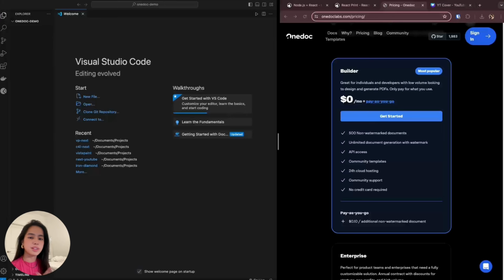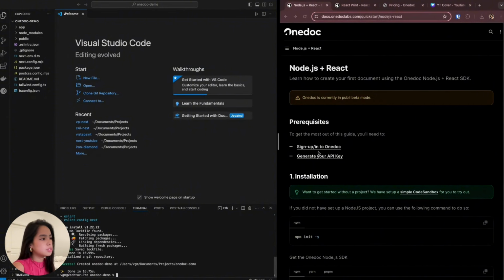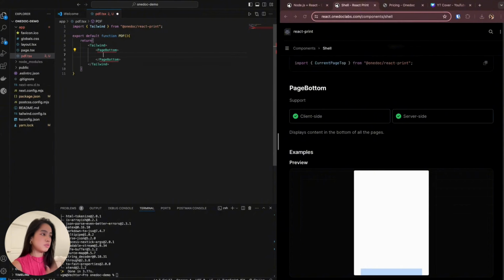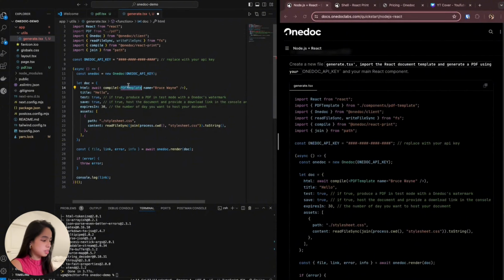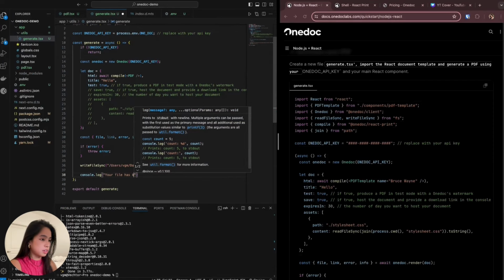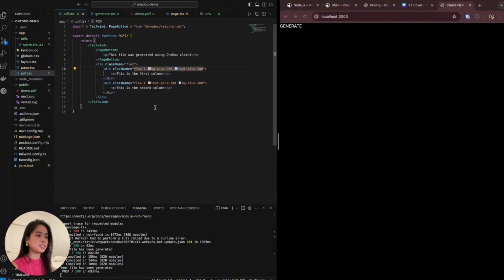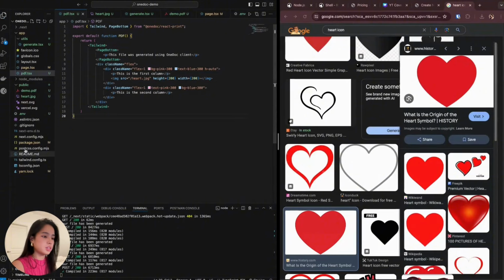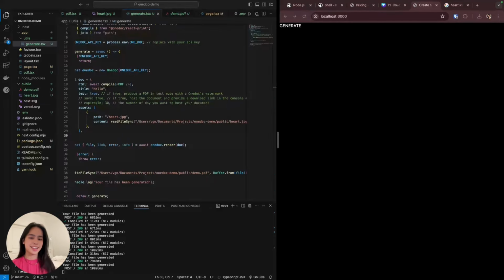Using OneDoc to Generate a PDF from React Components + style with Tailwind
OneDoc has been my go-to library for implementing a pdf generation feature from react components in my application. This is a coding session video where I demonstrate the setup and usage of the OneDoc client along with their react-print library.